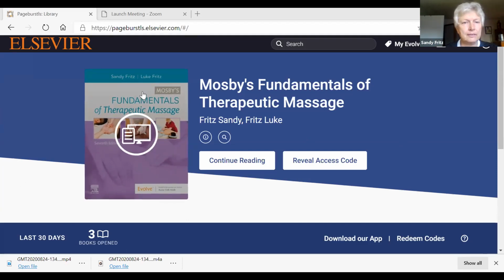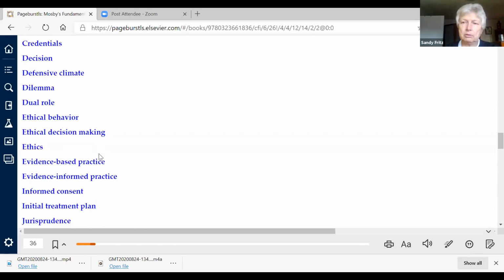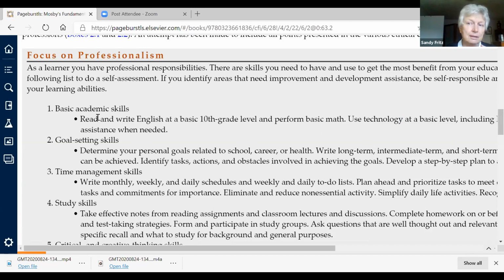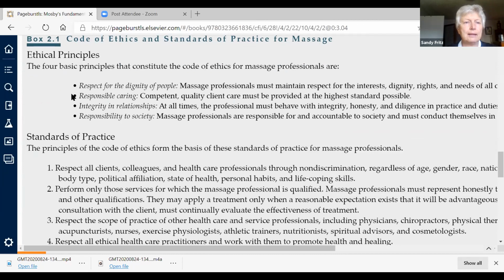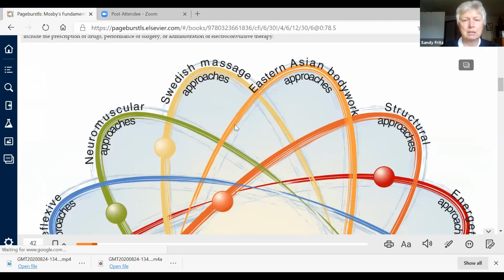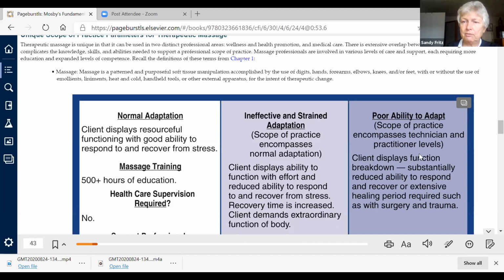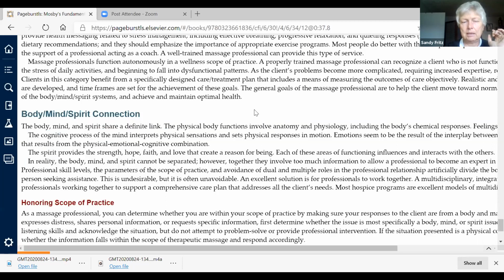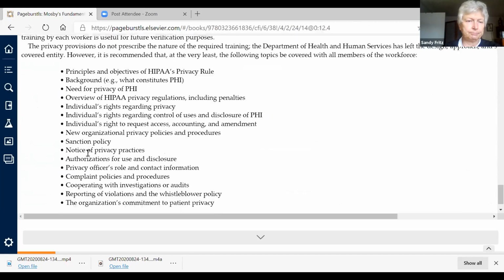Fundamentals Chapter 2 part 1: Lecture - Ethics, Professionalism, and Legal Issues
Ethics Professionalism and Legal issues.